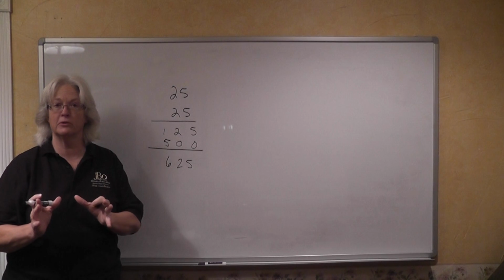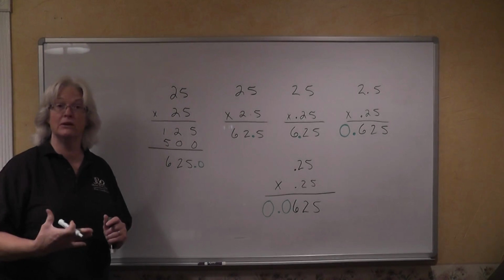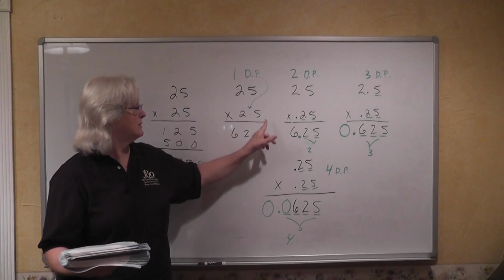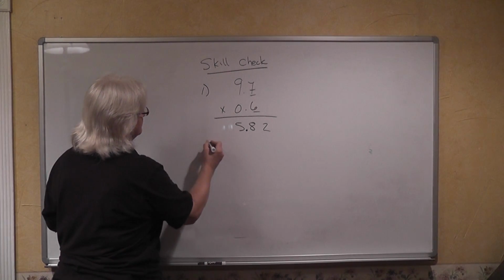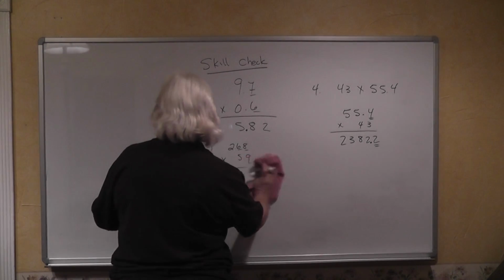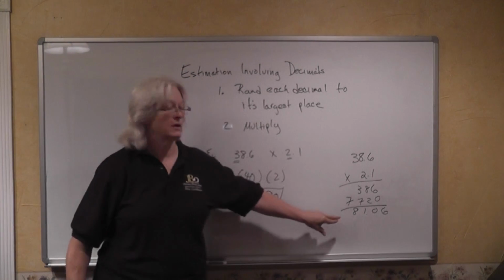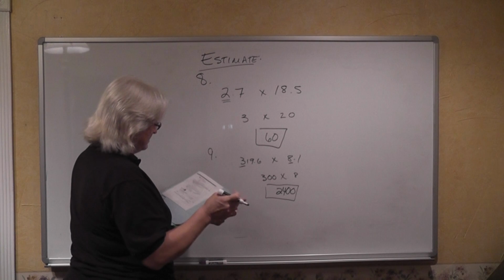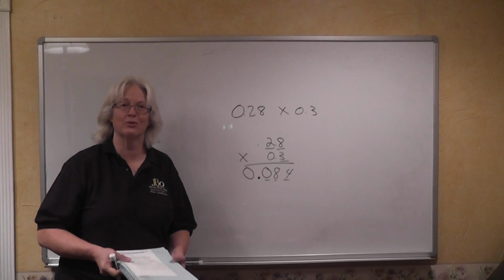BJU Pre Algebra 1st Ed Section 3 5 Multiplying with Decimals